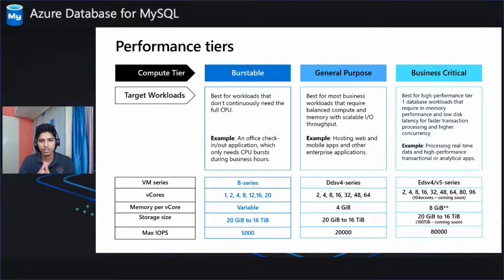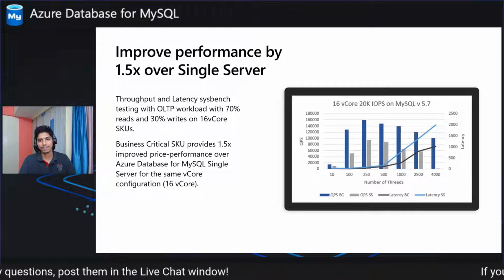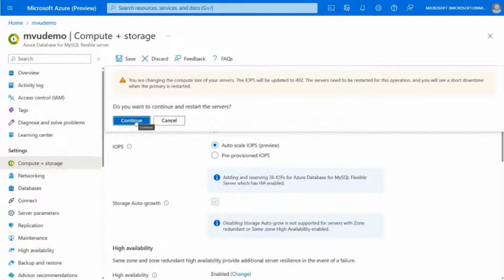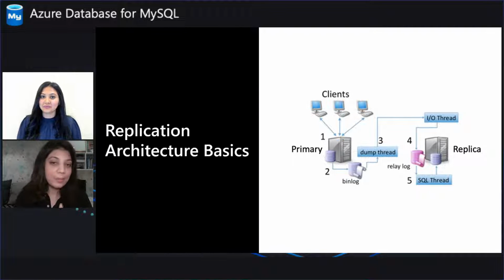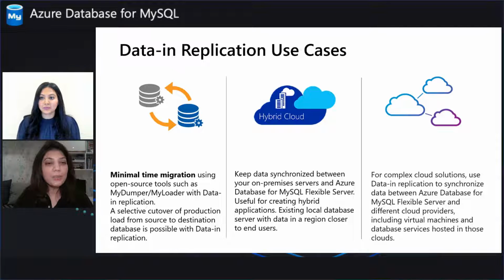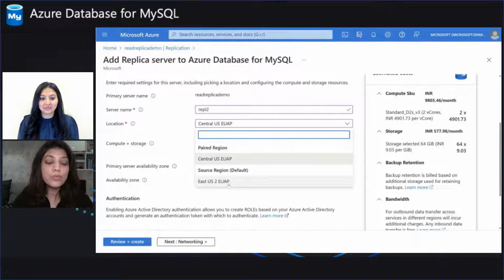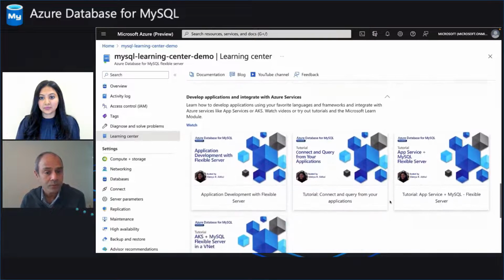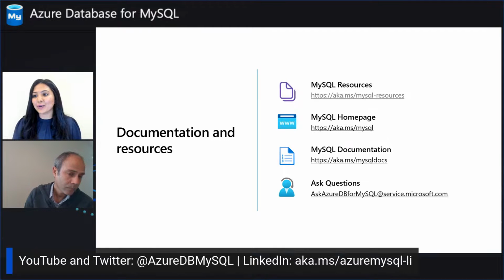Azure Database for MySQL - Monthly Webinar (Feb 2023)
Join us for this month's live webinar session, with a technical deep dive on:
- Azure Database for MySQL's Business Critical SKU, which is designed to handle mission-critical workloads with predictable performance and dynamic scalability.
- Replication functionality (Read Replicas, and Data In / Data Out Replication) in Azure Database for MySQL - Flexible Server.
We'll also look at some of our newly released features and capabilities, offer an update on upcoming releases, and address any questions you might have about our service.

0:00 Introductions
3:28 Business Critical SKU
14:09 Replication
31:41 Recent updates & upcoming features